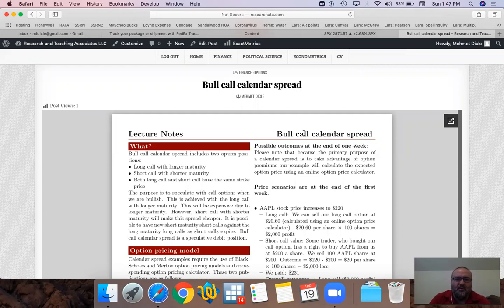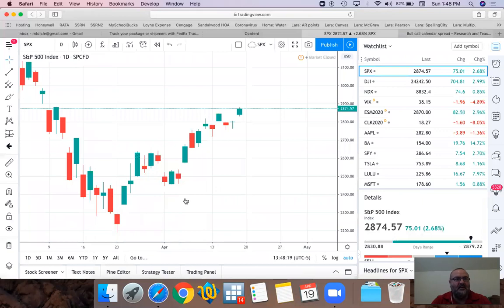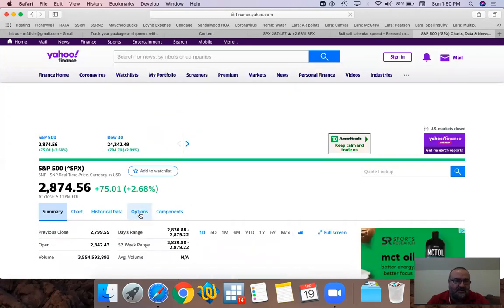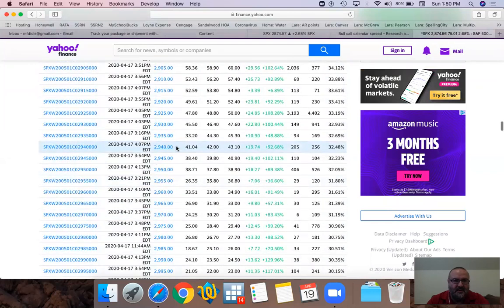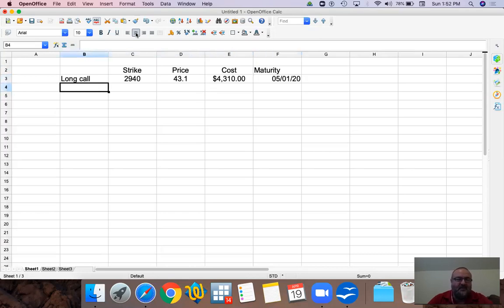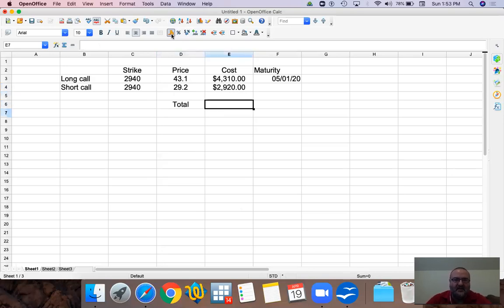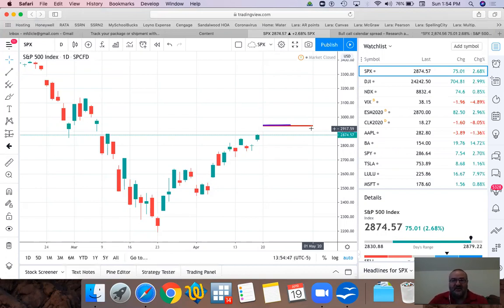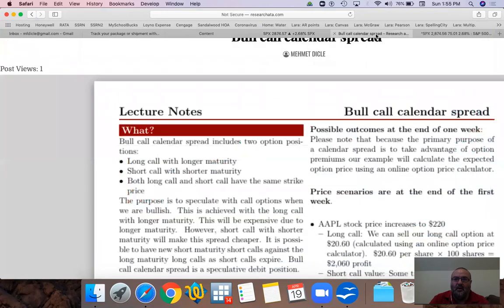Options: Bullish call calendar spread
In this classic finance lecture, Dr. Mehmet Dicle explains Options: Bullish Call Calendar Spread as part of the playlist Finance Lectures: The Classics. This lecture introduces the bullish call calendar spread strategy and explains how traders may use call options with different expiration dates when they have a bullish view and want to manage risk.

This lecture includes:
• What a bullish call calendar spread means
• How call options with different expirations can be combined
• Why traders may use calendar spreads in bullish market situations
• How time decay, volatility, strike prices, and expiration dates matter
• Important risks and limitations of bullish call calendar spreads

This lecture is for:
• Students studying derivatives, investments, or financial markets
• MBA students reviewing option strategy concepts
• Investors and traders who want to understand options more clearly
• Anyone interested in learning how option strategies work